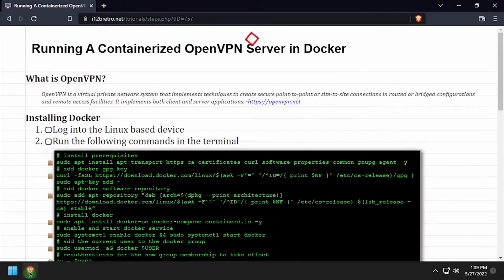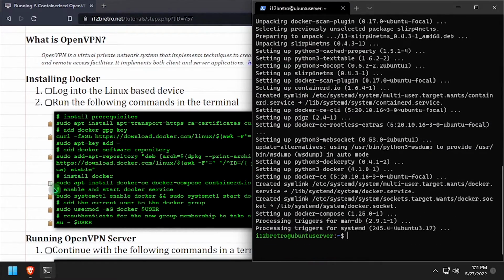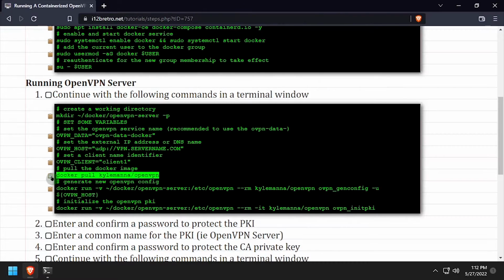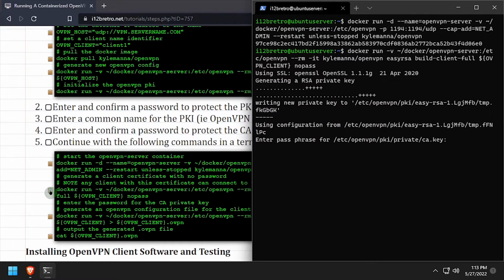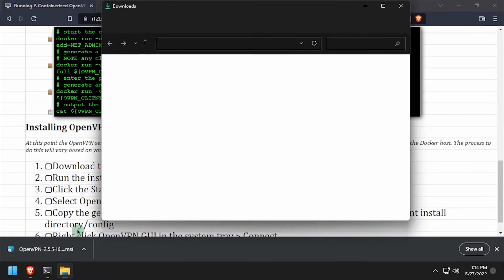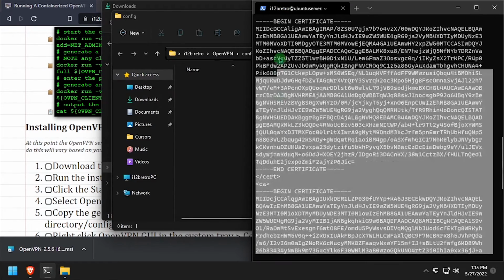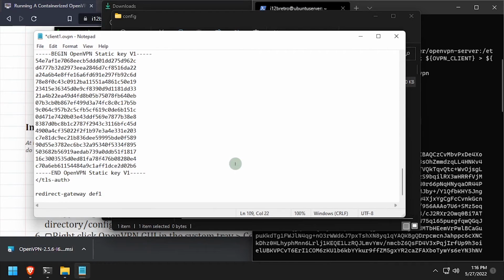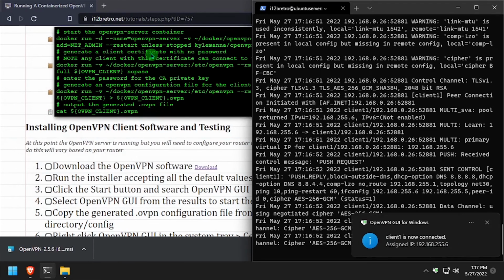Running A Containerized OpenVPN Server in Docker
What is OpenVPN?
OpenVPN is a virtual private network system that implements techniques to create secure point-to-point or site-to-site connections in routed or bridged configurations and remote access facilities. It implements both client and server applications.

Installing Docker
   01. Log into the Linux based device
   02. Run the following commands in the terminal
         # install prerequisites
         # install docker
         su - $USER

Running OpenVPN Server
   01. Continue with the following commands in a terminal window
         # create a working directory
         mkdir ~/docker/openvpn-server -p
         # SET SOME VARIABLES
         # set the openvpn service name (recommended to use the ovpn-data-)
         OVPN_DATA="ovpn-data-docker"
         # set the external IP address or DNS name
         OVPN_HOST="udp://VPN.SERVERNAME.COM"
         # set a client name identifier
         OVPN_CLIENT="client1"
         # pull the docker image
         docker pull kylemanna/openvpn
         # generate new openvpn config
         docker run -v ~/docker/openvpn-server:/etc/openvpn --rm kylemanna/openvpn ovpn_genconfig -u ${OVPN_HOST}
         # initialize the openvpn pki
         docker run -v ~/docker/openvpn-server:/etc/openvpn --rm -it kylemanna/openvpn ovpn_initpki
   02. Enter and confirm a password to protect the PKI
   03. Enter a common name for the PKI (ie OpenVPN Server)
   04. Enter and confirm a password to protect the CA private key
   05. Continue with the following commands in a terminal window
         # start the openvpn-server container
         docker run -d --name=openvpn-server -v ~/docker/openvpn-server:/etc/openvpn -p 1194:1194/udp --cap-add=NET_ADMIN --restart unless-stopped kylemanna/openvpn
         # generate a client certificate with no password
         # NOTE any client with this certificate can connect to the VPN server
         docker run -v ~/docker/openvpn-server:/etc/openvpn --rm -it kylemanna/openvpn easyrsa build-client-full ${OVPN_CLIENT} nopass
         # enter the password for the CA private key
         # generate an openvpn configuration file for the client
         docker run -v ~/docker/openvpn-server:/etc/openvpn --rm kylemanna/openvpn ovpn_getclient ${OVPN_CLIENT} ≫ ${OVPN_CLIENT}.ovpn
         # output the generated .ovpn file
         cat ${OVPN_CLIENT}.ovpn

Installing OpenVPN Client Software and Testing
At this point the OpenVPN server is running but you will need to configure your router to forward UDP port 1194 from the WAN to the IP address of the Docker host. The process to do this will vary based on your router

01.
   02. Run the installer accepting all the default values
   03. Click the Start button and search OpenVPN GUI
   04. Select OpenVPN GUI from the results to start the application
   05. Copy the generated .ovpn configuration file from the Docker host to the OpenVPN client install directory/config
   06. Right click OpenVPN GUI in the system tray ≫ Connect